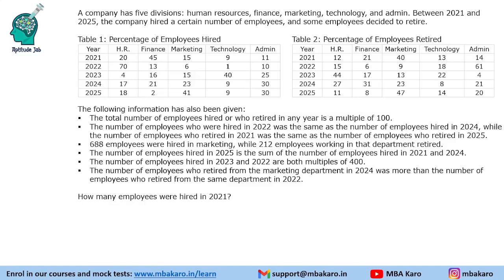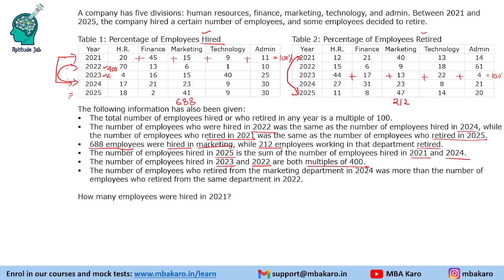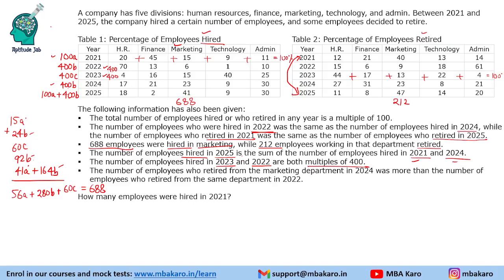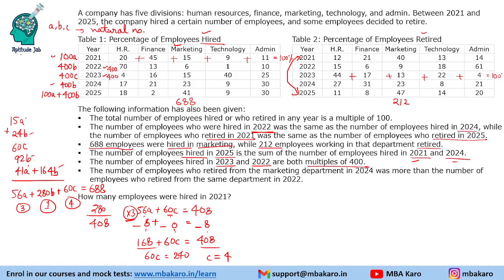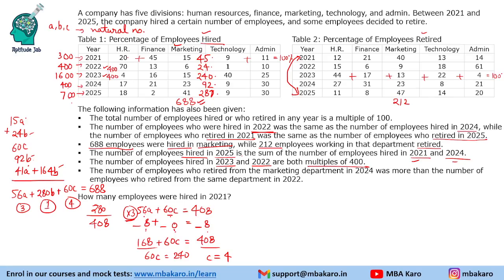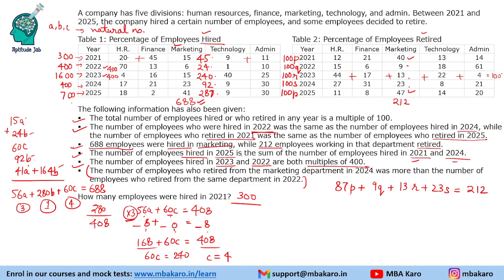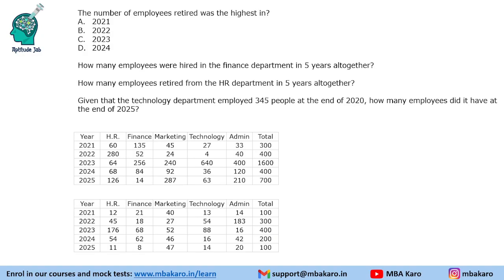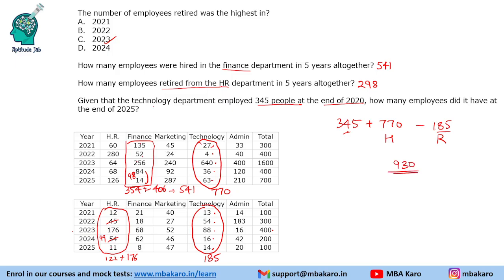CAT Infinite DILR - Set 426 | Hired and Retired Employees | Data Table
The problem describes a scenario involving employee hiring and retirement across five divisions of a company between the years 2021 and 2025. We are given two tables outlining the percentage of total hired and retired employees for each division over this period. Additionally, we have several constraints regarding the total number of hires and retirements per year. The goal is to determine the total number of employees hired and retired every year.